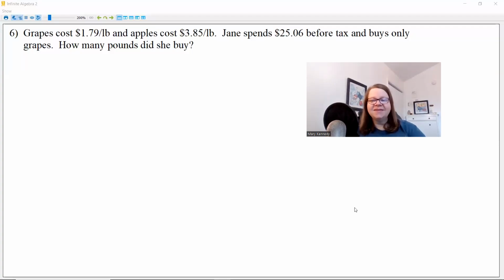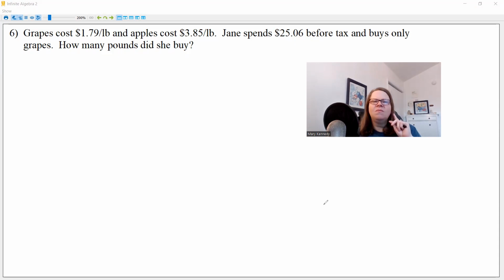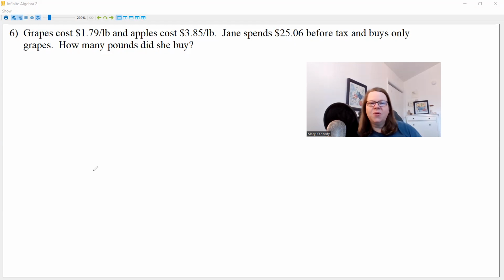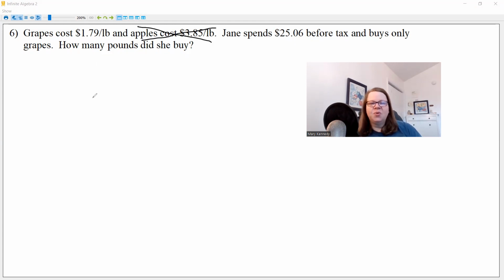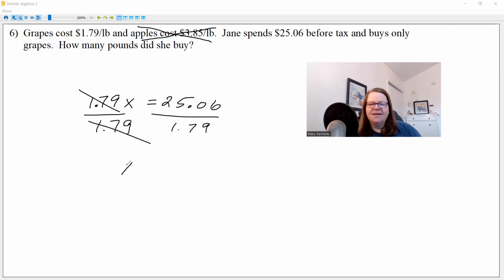Cost Per Pound | Word Problem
This application problem might make you think a little bit!  Figuring out how many pounds she buys is not too challenging once we figure out what the problem is saying.  Let's do this!